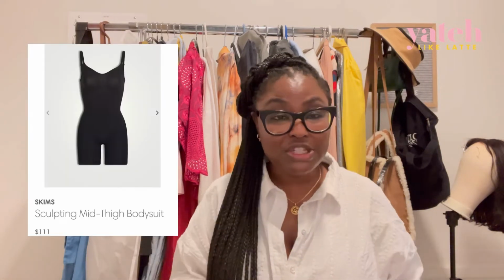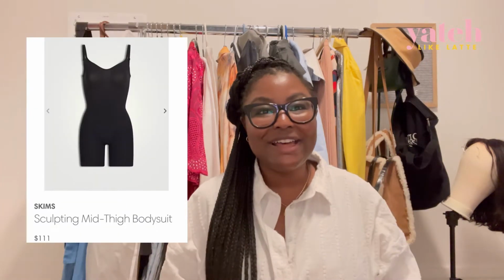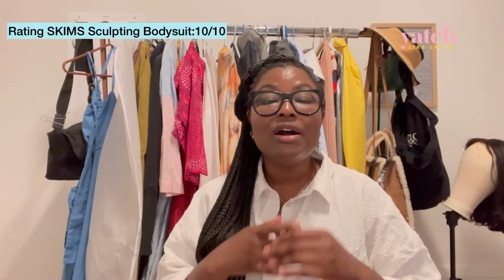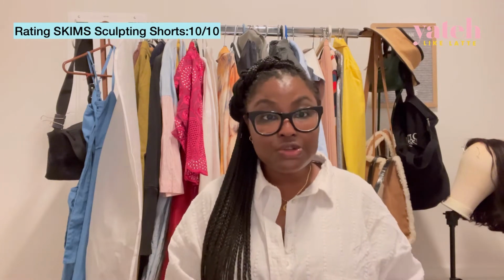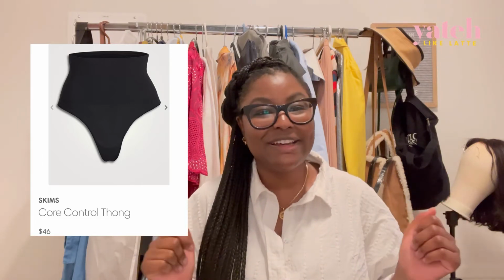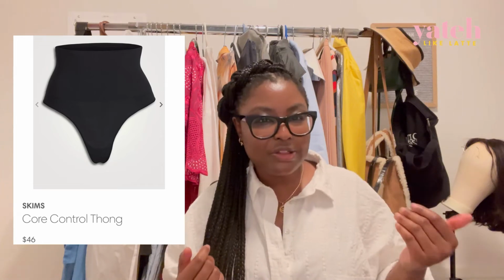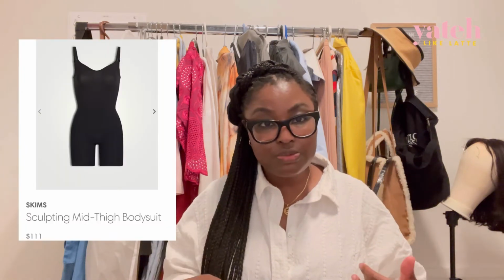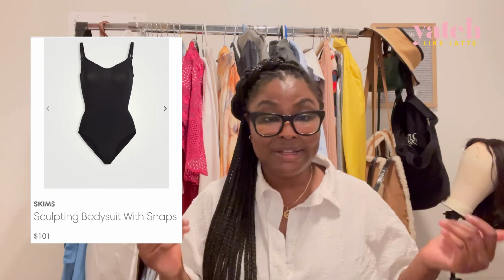SKIMS REVIEW - I wore all three styles on vacay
So on my vacation that just passed I wore all three SKIMS Sculpting shape-wear including the sculpting bodysuit, shorts and thong￼.

Overall the shape-wear performed well but the sculpting bodysuit was my fav while I also gave the shorts a 10/10.  The thong 🫣🥴 wasn’t my fav at all

Currently a size 10 and 5’2